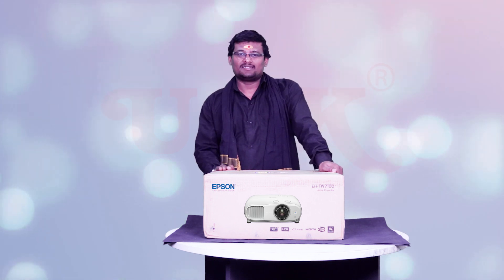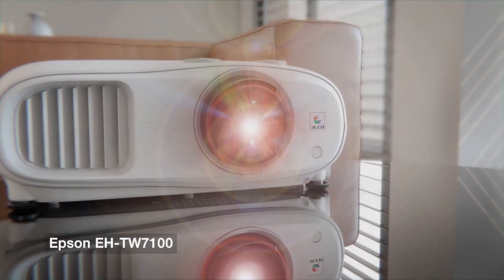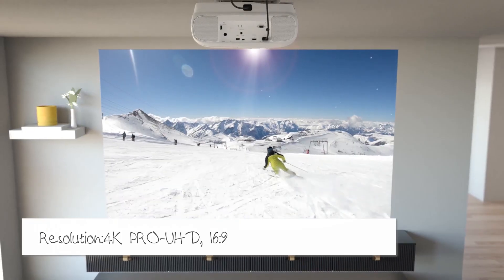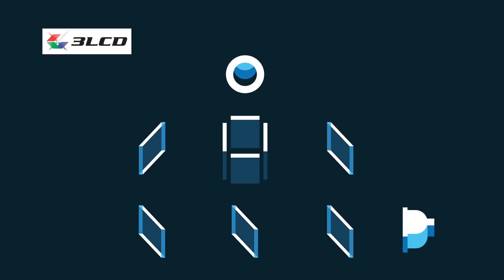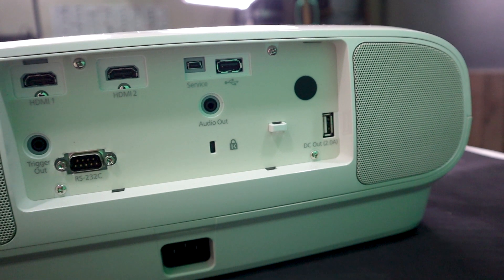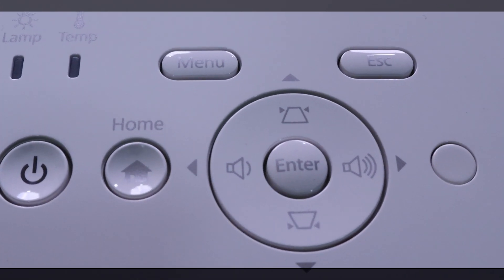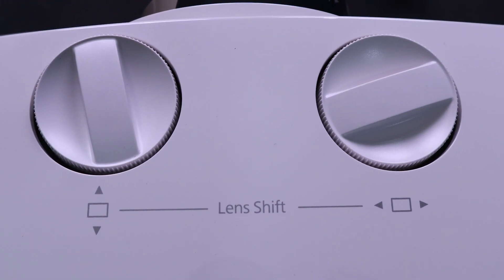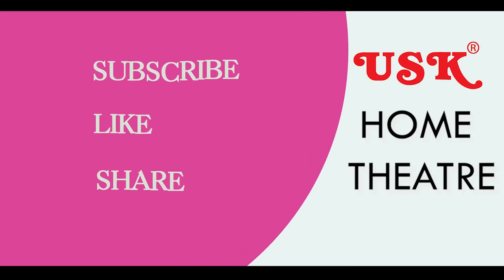The Epson EH-TW 7100 4K Home Cinema Projector – The Best projector for your home!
4K PRO-UHD1 for crisp, clear images: Watch native 4K and upscale non-4K content
Easy to set up and access content: Stream content by plugging devices into either of the two HDMI ports
High-quality and affordable: Flexible features that deliver a 4K experience at an affordable price
Engaging big screen experience: Get the best out of movies, sports and gaming
Watch a movie a day for seven years2: 5,000 hours lamp life in Eco mode

epson
,epson projector,
projector
,home theatre
,home theater
,home theatre projector,
epson support,
epson wireless setup,
epson wifi setup
,home cinema projector,
4k projector